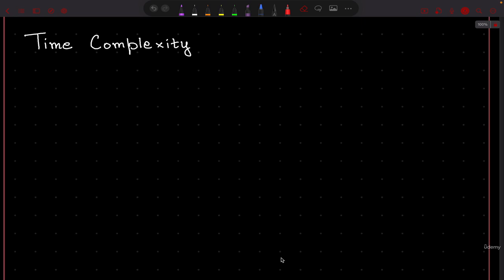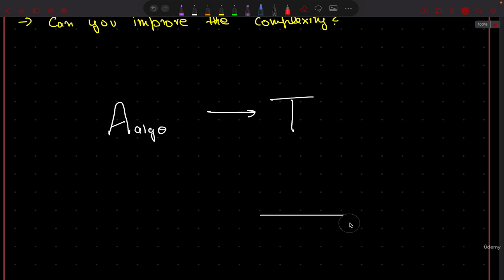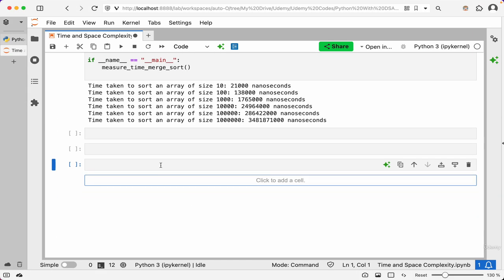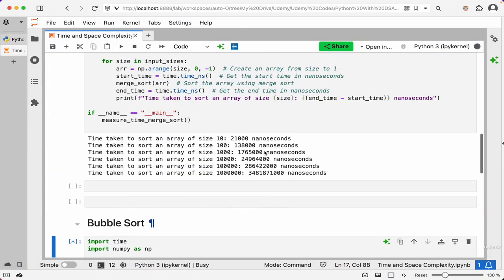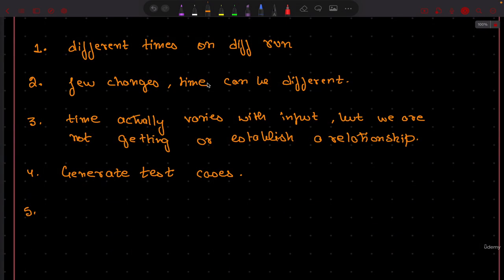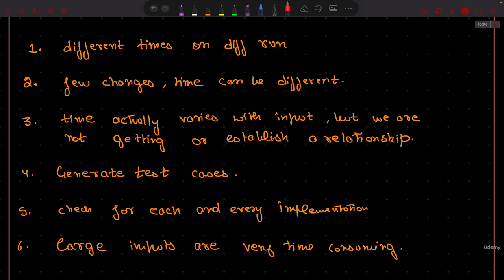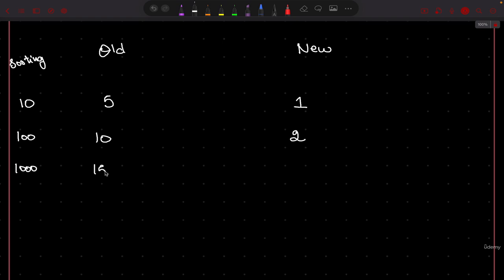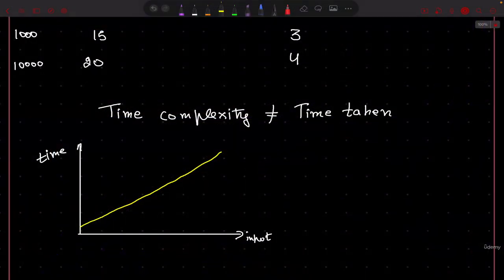093 - Intro To Time Complexity